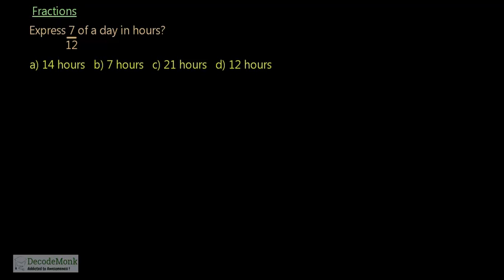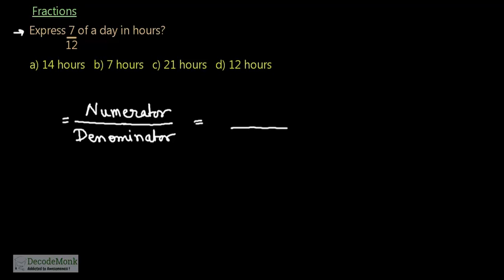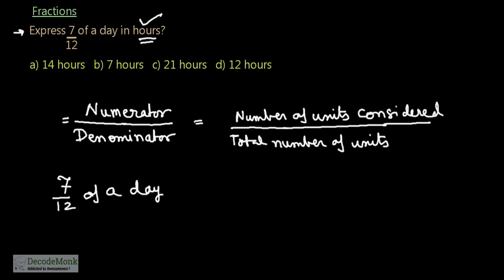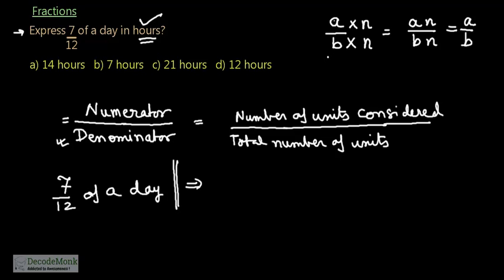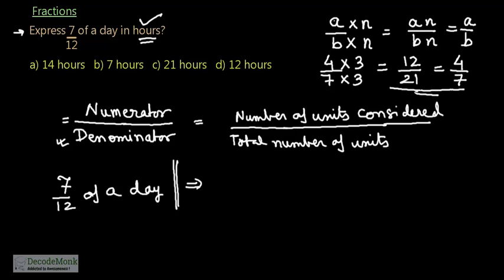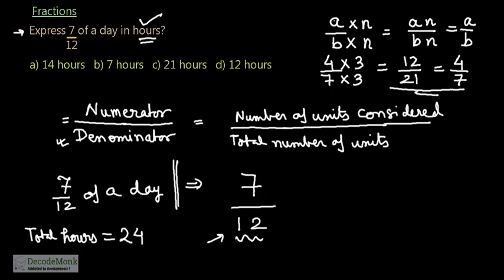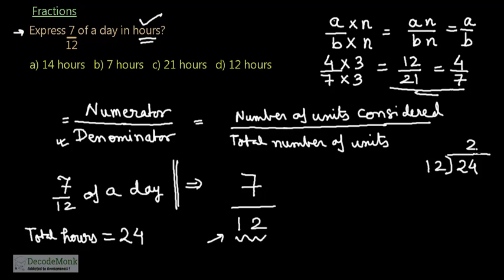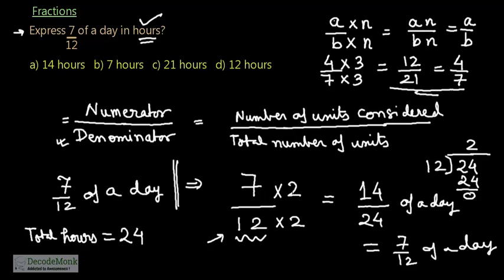Fractions_Hours and a Day_Sample question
This video lecture discusses a sample question based on understanding of fraction w.r.t hours and day. Such questions are very common in Math competitions/Olympiads meant for primary classes.